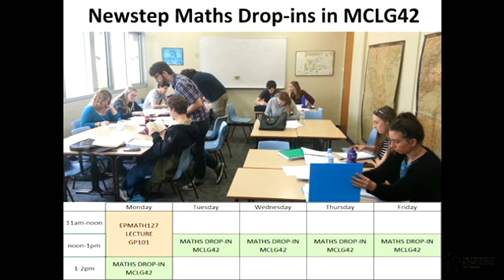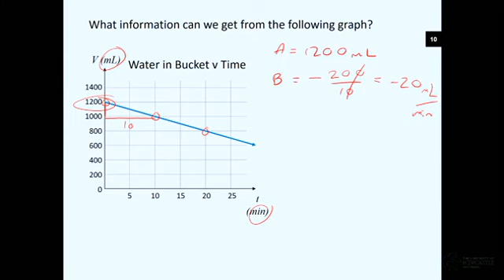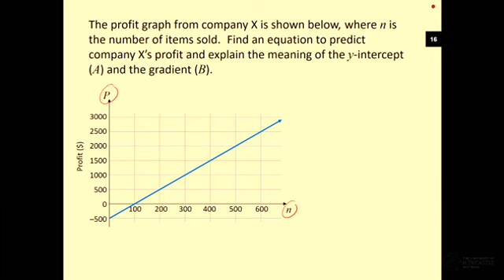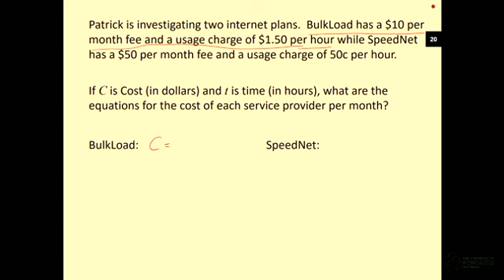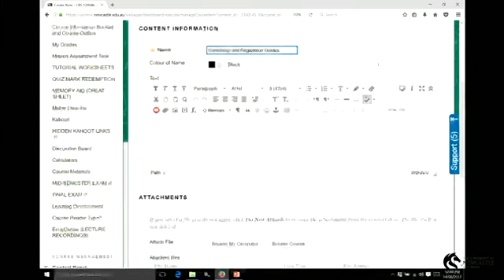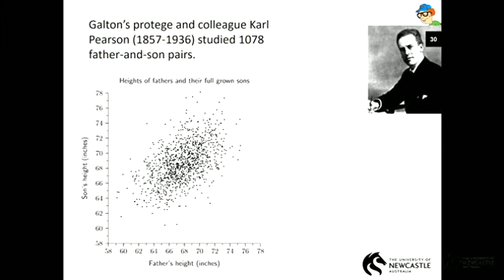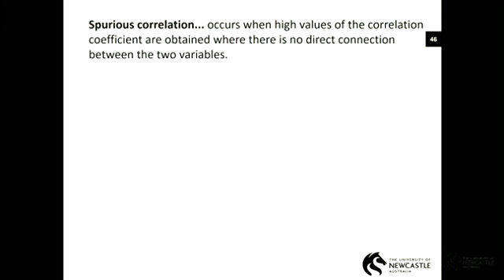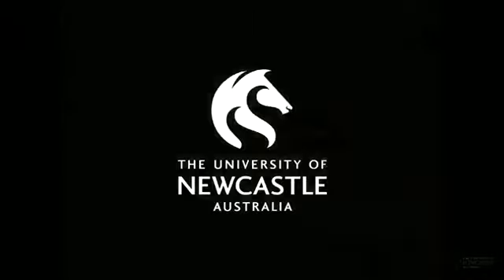EPMATH127 Lecture A4